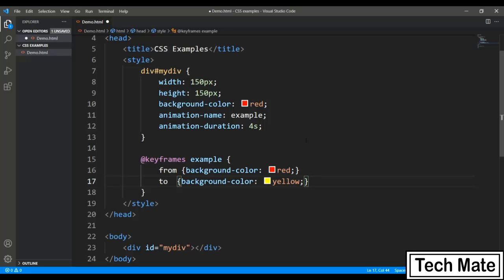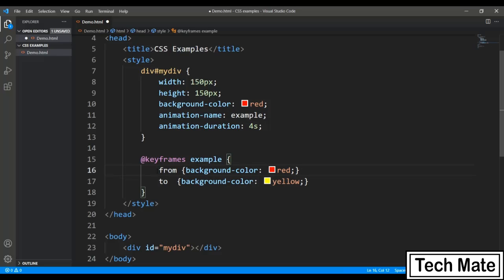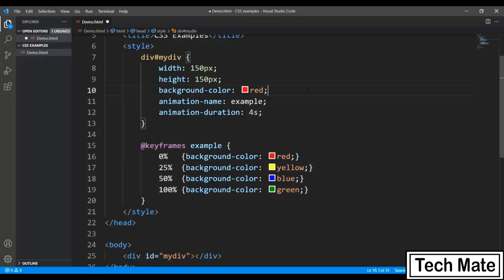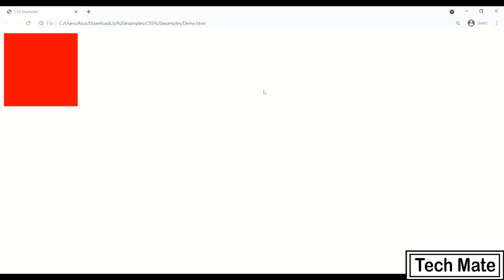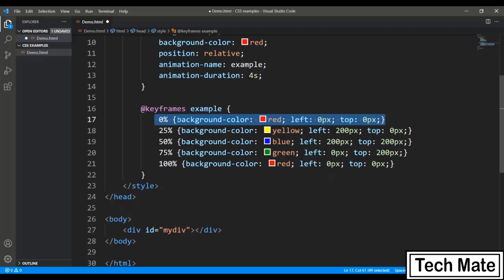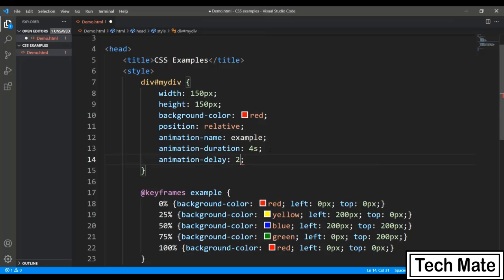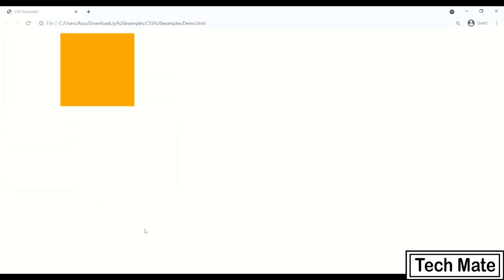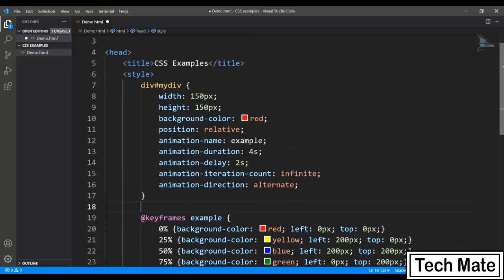9. Learn Css - CSS Animations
Learn Css - CSS Animations